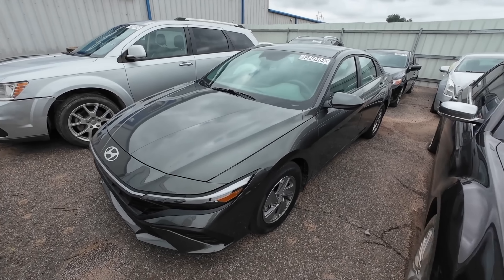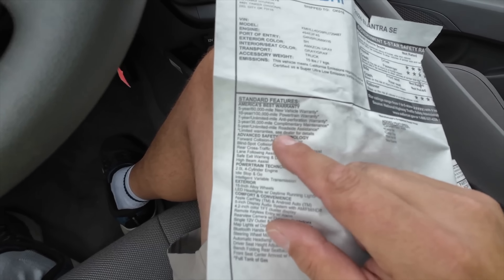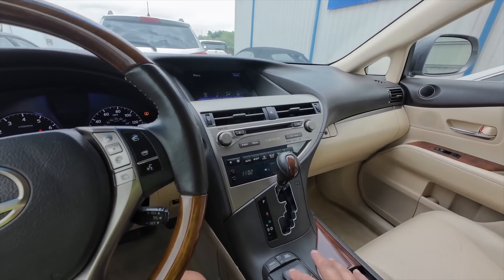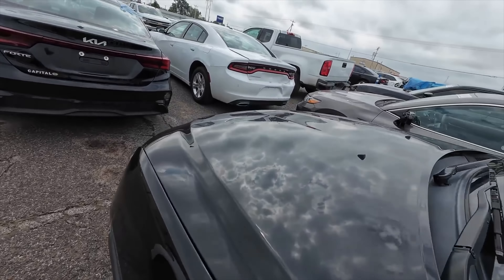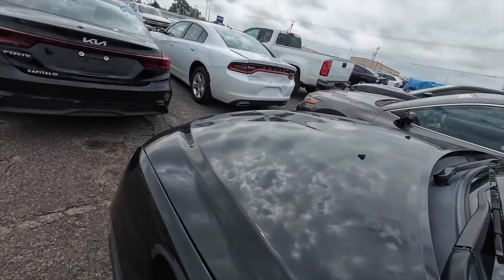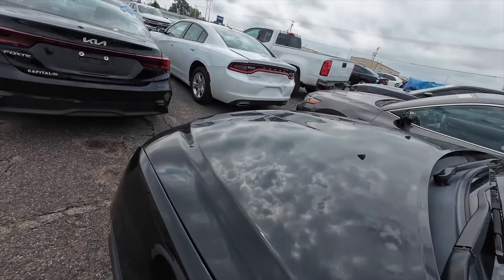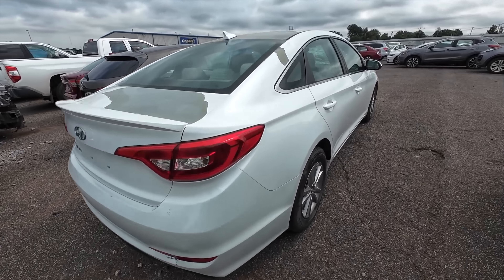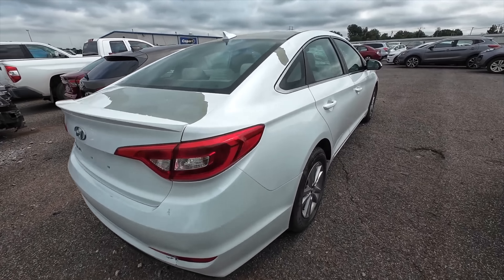Banks Can't Sell these Repossessed Cars Nobody is Buying Them!